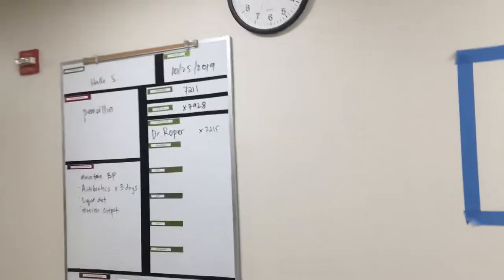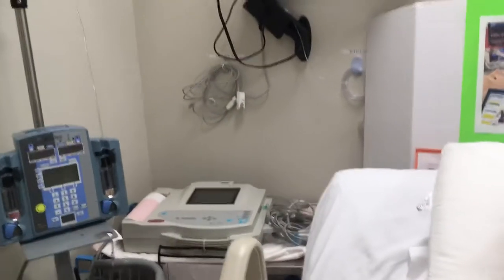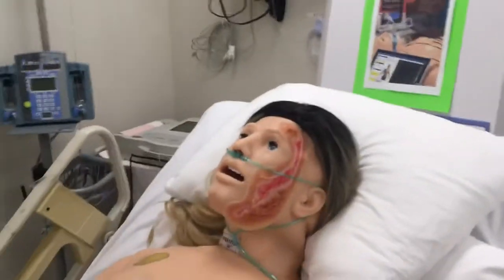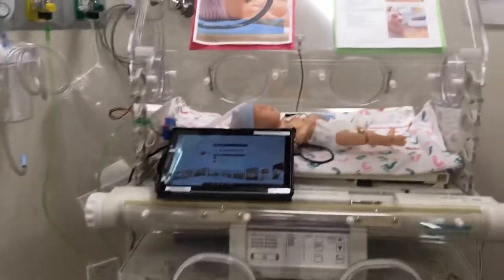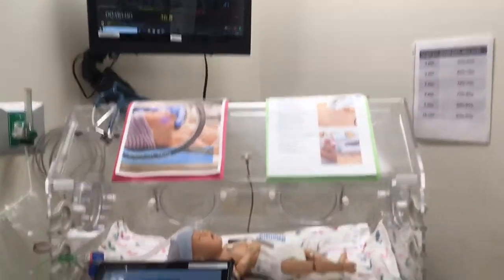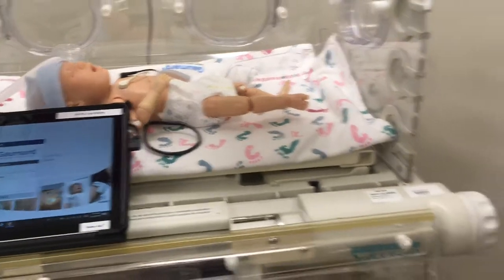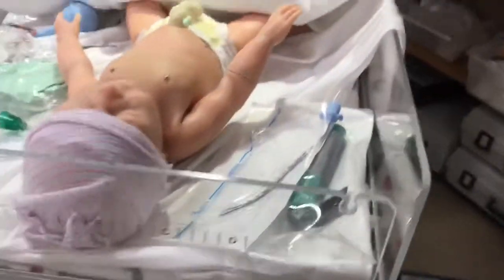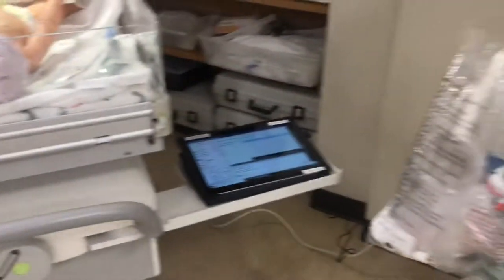Skyline College Simulation Lab Preview 2019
The Simulation Lab here at Skyline College, Bldg. 7, is comprised of state of the art infant (term and pre-term), adult size high fidelity mannequins, and RespiSim ASL 5000 System. This room will include Rehabilitation, MedSurg, Adult Critical Care, and Neonatal Supplies where students can play out different levels of scenarios that they can practice on. As the scenario becomes more critical, the level of care the patient needs increases.